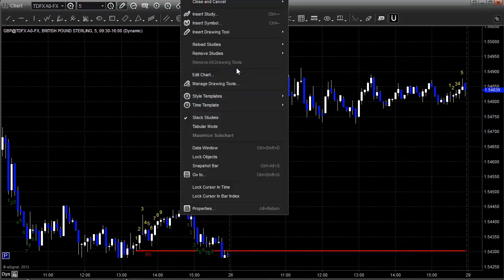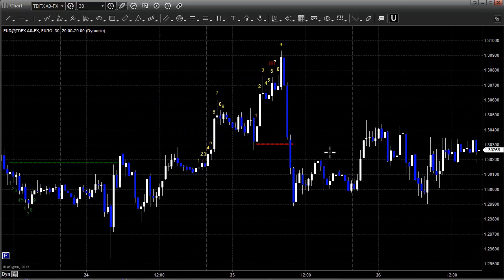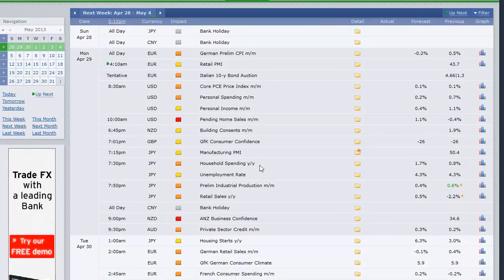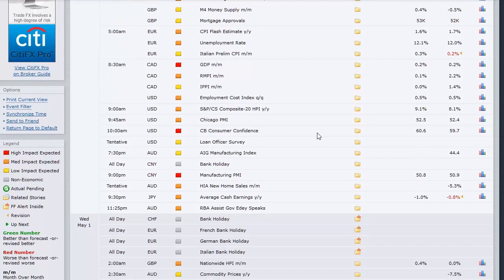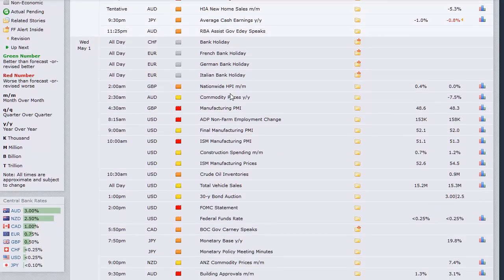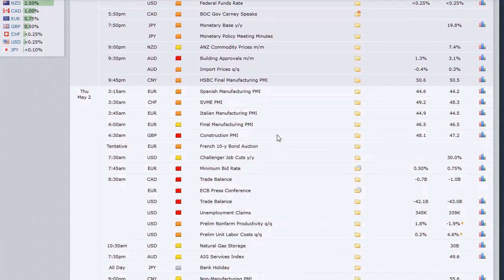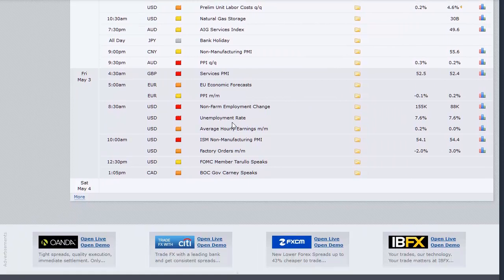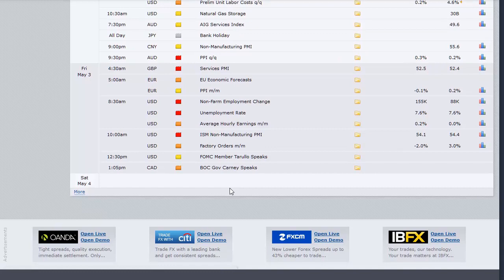Forex Trading: Economic Roadmap and Index Preview for the Week of April 27, 2013